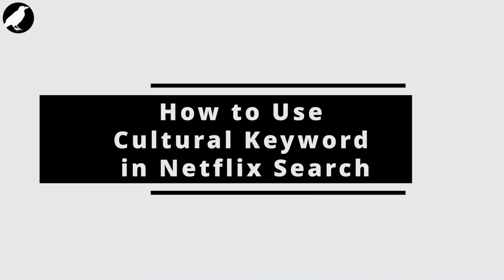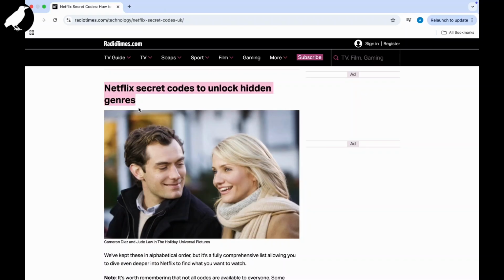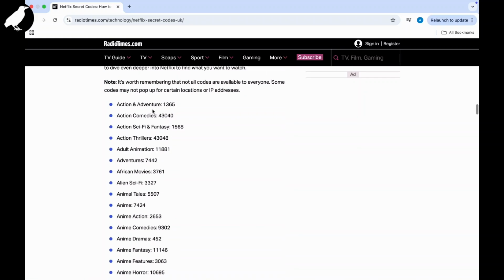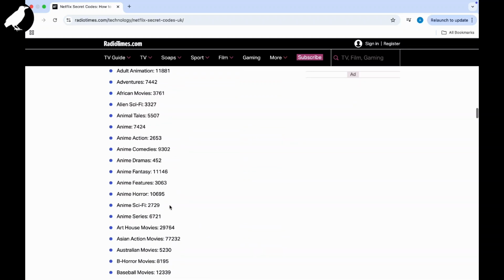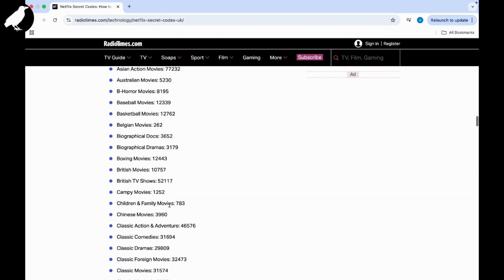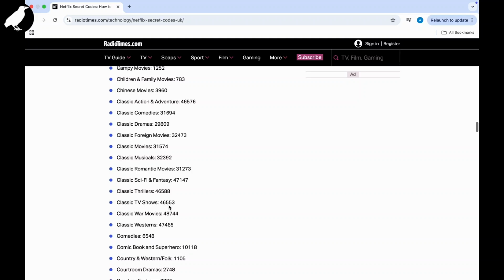How to Use Cultural Keyword in Netflix Search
How to Use Cultural Keywords in Netflix Search (2025)! Want to discover hidden cultural gems on Netflix? This video will guide you through the steps on how to use cultural keywords in Netflix search quickly and easily. Whether you're asking, "How do I find cultural content on Netflix?" or need help with the Netflix search feature, this tutorial has you covered. Learn how to search using terms like "festival," "tradition," or "ritual" to uncover content that reflects local customs and rich cultural narratives. Watch now to see how you can enhance your Netflix experience with cultural keywords today!

Timestamps:

00:00 How to Use Cultural Keywords in Netflix Search
00:10 How Do I Find Cultural Content on Netflix?